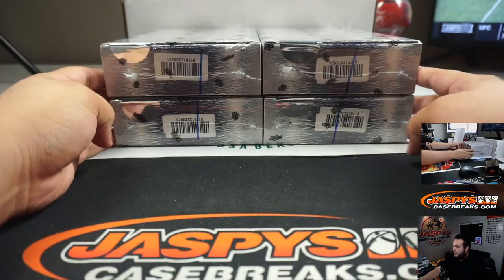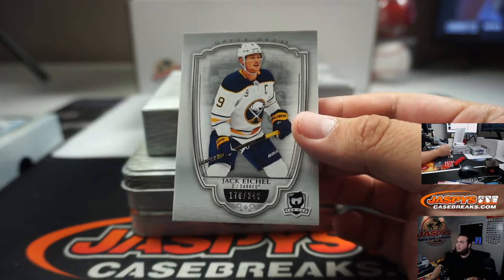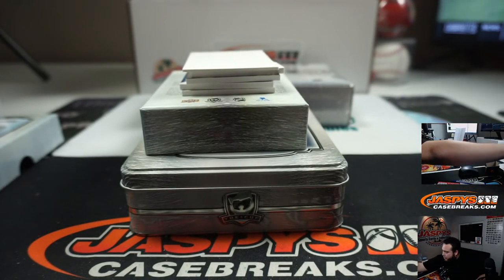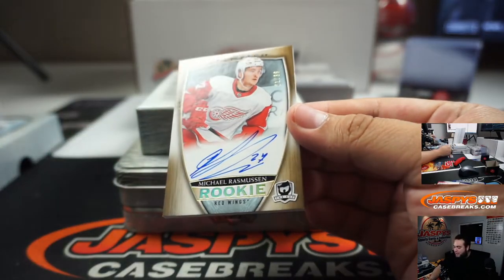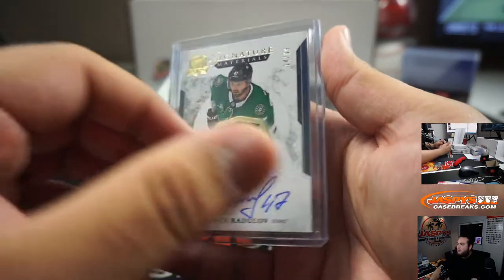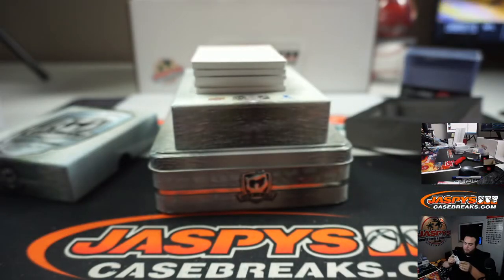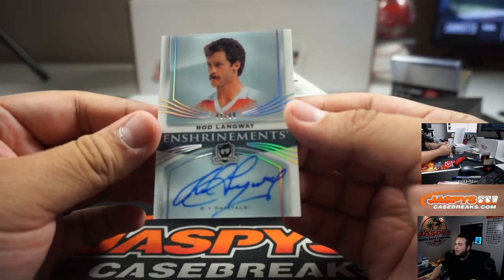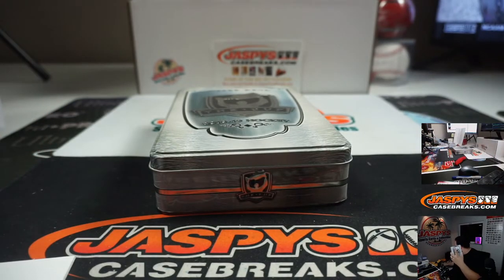M. 4/20 - 2018-19 UPPER DECK THE CUP HOCKEY 2-BOX BREAK #8 *PYT*